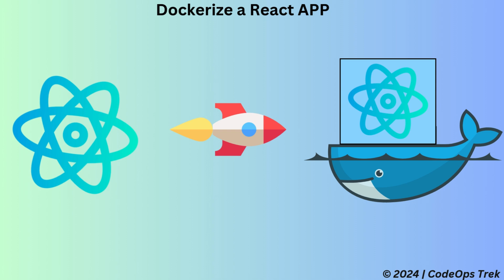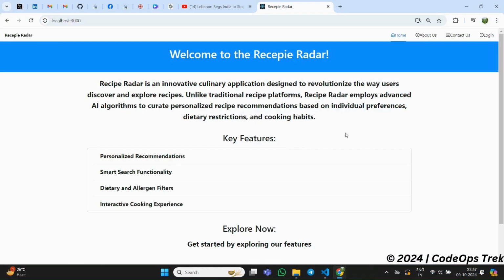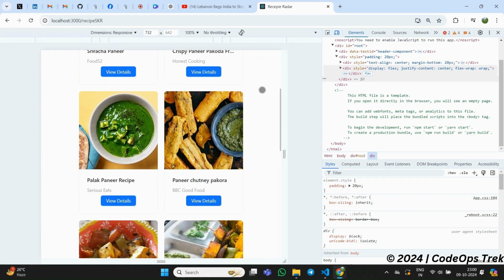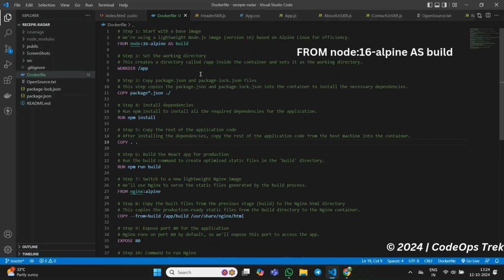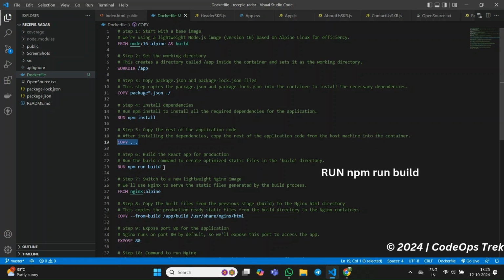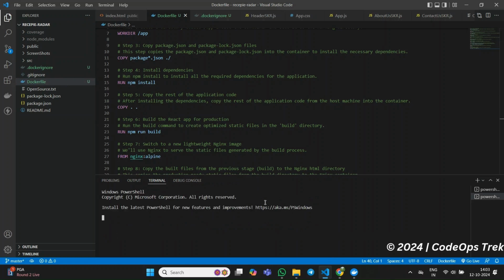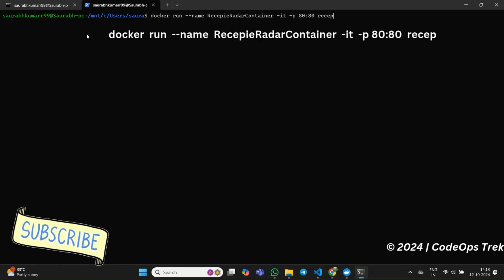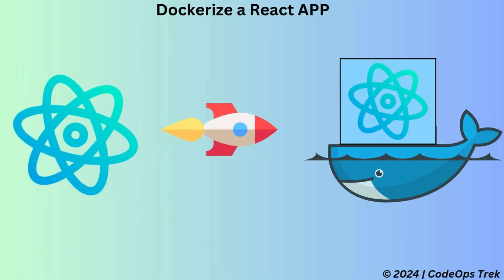How to Dockerize a React App | Step-by-Step Guide to Docker Deployment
Welcome to CodeOps Trek! 🚀

In this video, we’ll take you through the entire process of Dockerizing a React app and running it in a containerized environment. Whether you’re a beginner or an experienced developer, this step-by-step guide will help you deploy your React app effortlessly using Docker. Learn how to build a Docker image, optimize it using .dockerignore, and serve it through Nginx for production. This video also includes a practical example of running the Dockerized app and accessing it on your local machine. 🎯

Key Points Covered:
 1. Creating a Dockerfile for a React app
 2. Using Nginx to serve static files
 3. Running the Docker container and accessing the app
 4. Best practices for optimizing Docker images

How to Dockerize a React app?
What is Dockerizing in React?
How to run a React app in Docker?
How does Docker work with React?
How to build a Docker image for a React application?
How to deploy a React app using Docker?
What is the best way to run React apps with Docker?
How to optimize a Docker image for React?
What is Nginx and how does it work with React apps in Docker?
Can I run my React app on Docker?